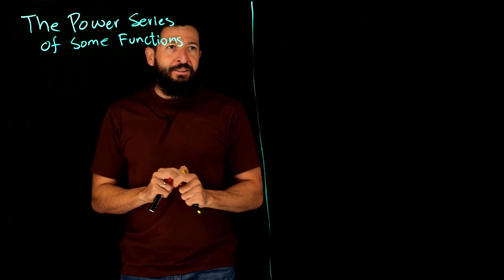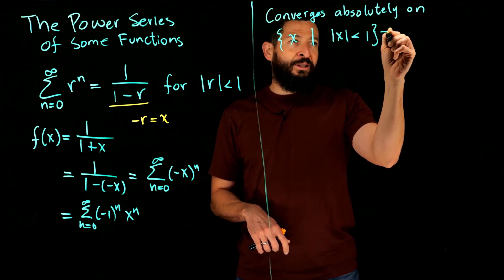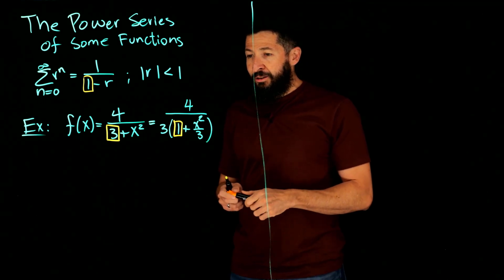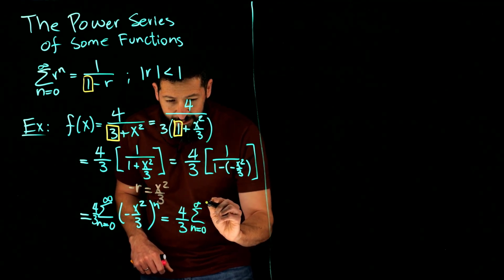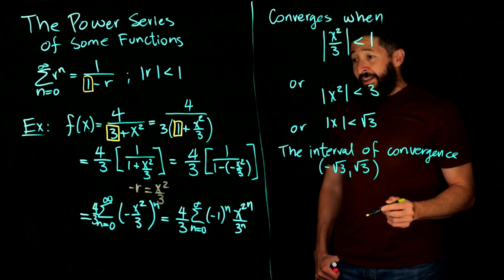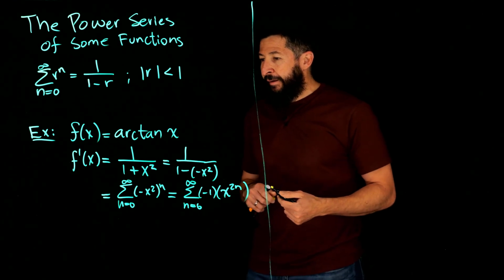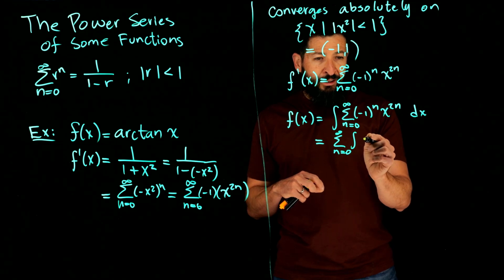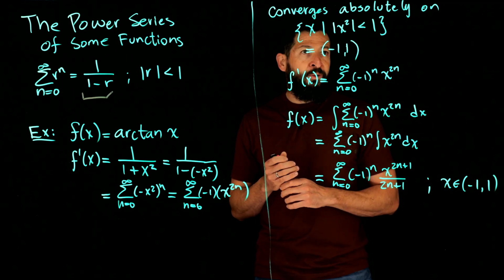Finding the Power Series of some Functions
In this video, we use the geometric series, differentiation and integration to find the power series for some functions.